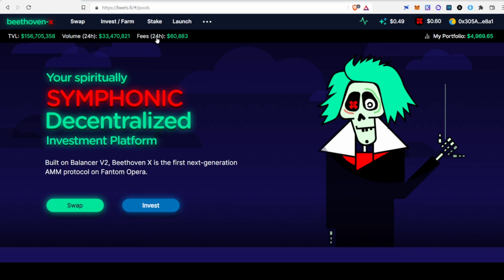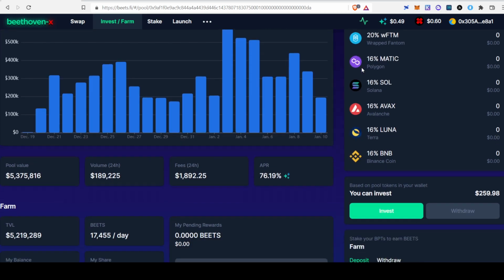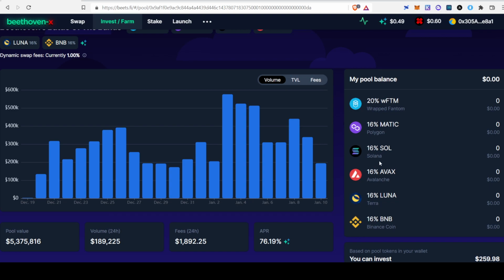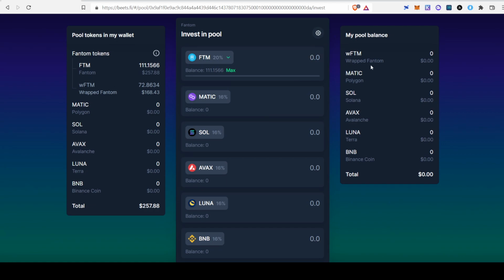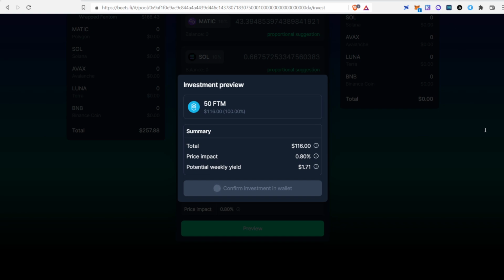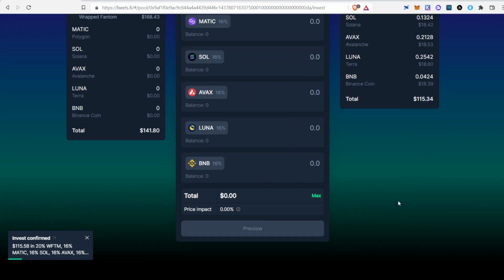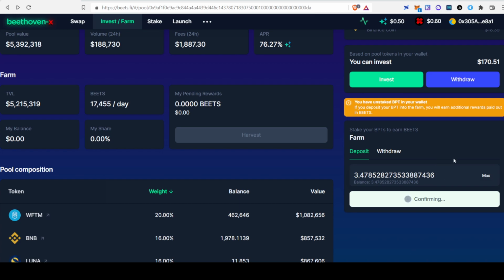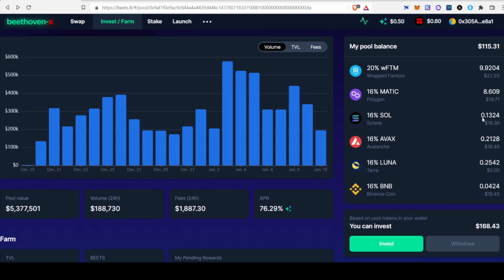How to Yield Farm on Beethoven X for 100% APR (Step-by-Step Tutorial)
Today's video is a quick step-by-step tutorial on how to provide liquidity and yield farm on Beethoven X, an exciting new Balancer fork on the Fantom Network. This is a walkthrough and might be review to the experienced DeFi user.

0:00 Intro
0:42 What is Beethoven X?
2:26 How to deposit liquidity
4:19 How to deposit LP tokens into farm